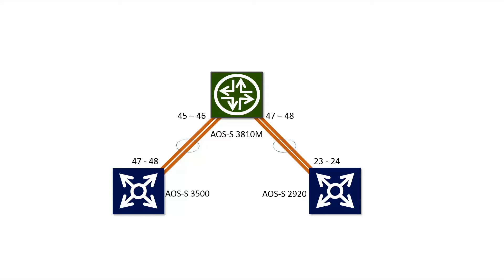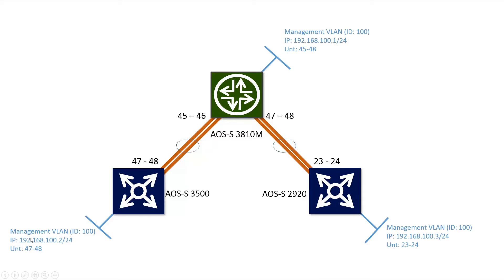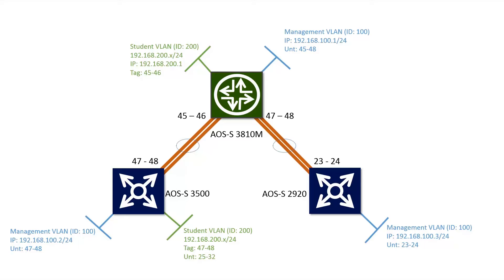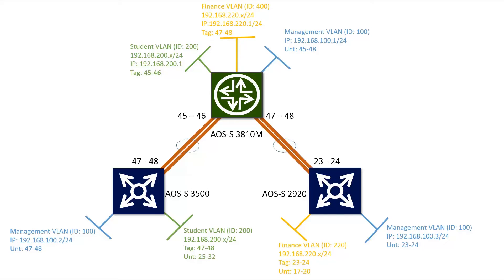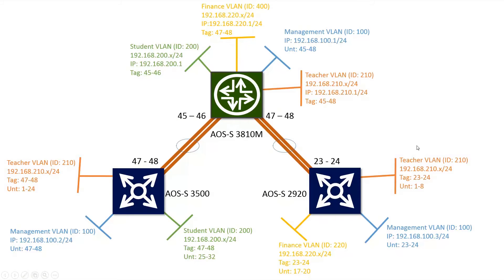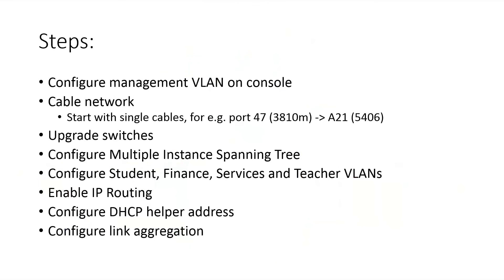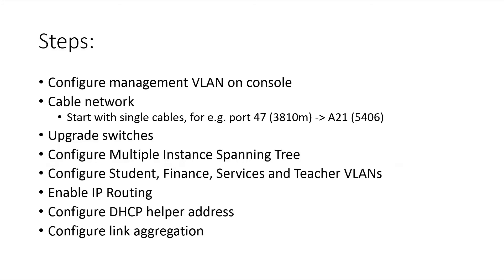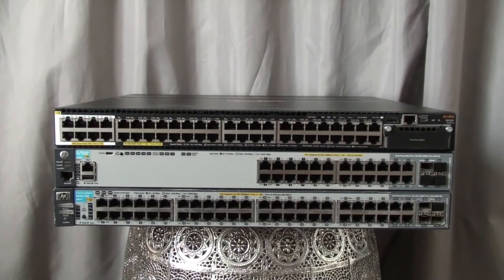AOS Switches Let's Build a Network - Intro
The playlist provides an overview of the AOS Let's Build a Network series. In this video series we are going to build a simple network from scratch. This video is the introduction video that provides an overview of the network that we will build.